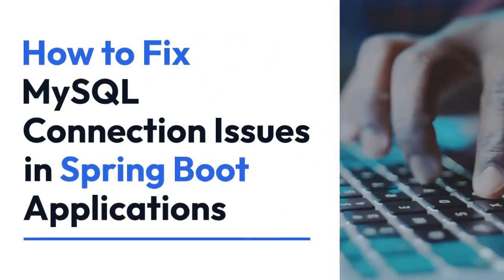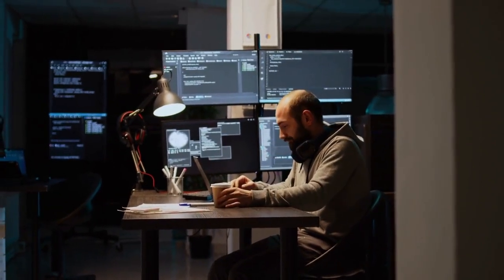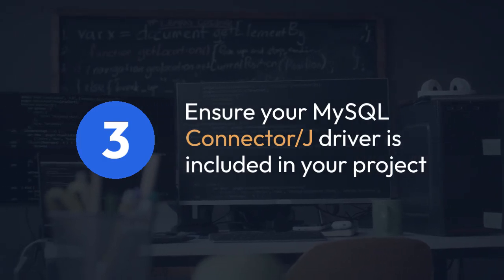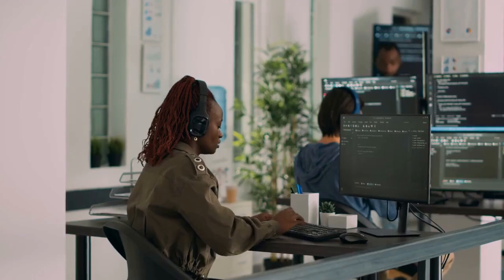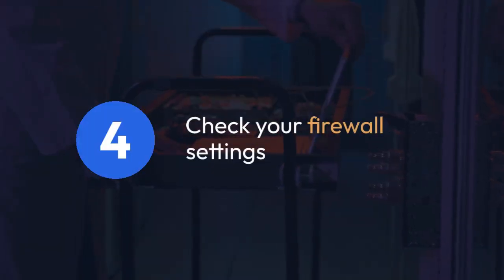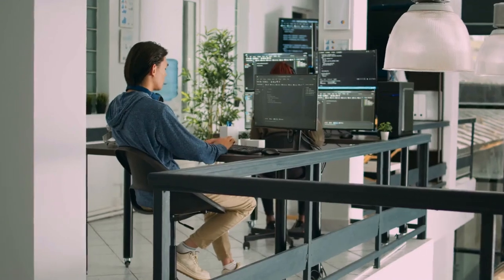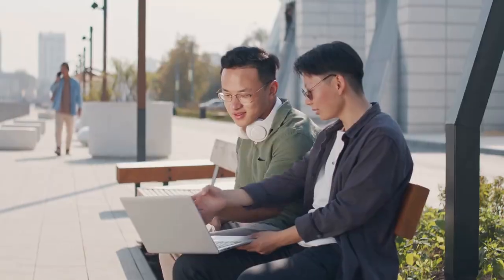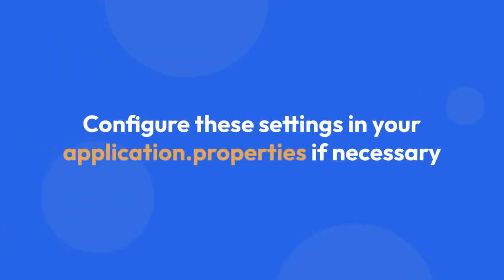How to Fix MySQL Connection Issues in Spring Boot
In this video tutorial, you will learn how to troubleshoot and fix MySQL connection issues in a Spring Boot application. We will cover common errors that occur when setting up the database connection and provide step-by-step solutions to resolve them. Whether you are facing authentication problems, connection timeouts, or other MySQL connectivity issues, this guide will help you get your Spring Boot application up and running smoothly. Watch now to ensure seamless database integration in your projects!